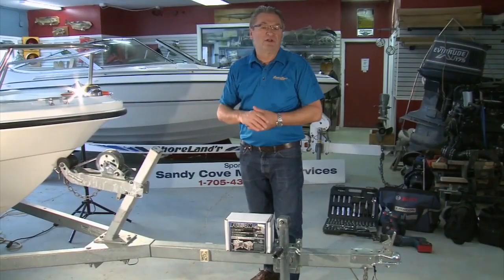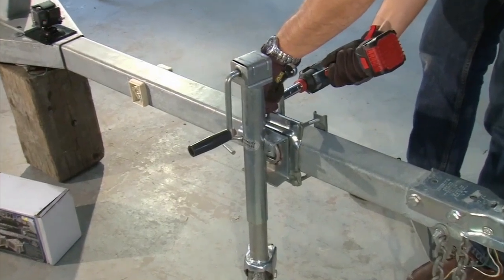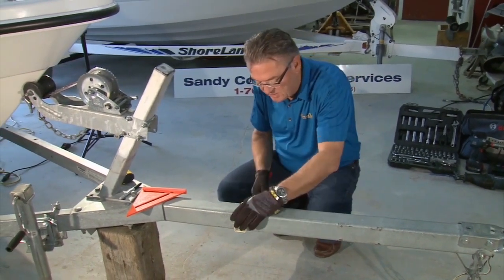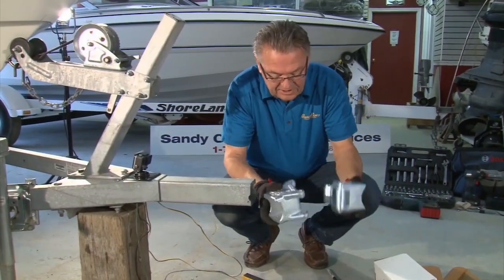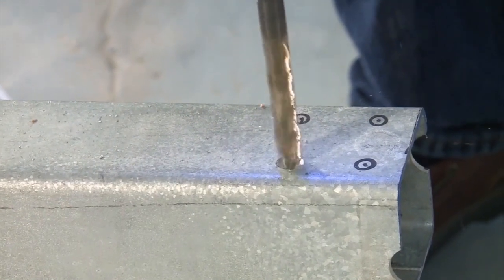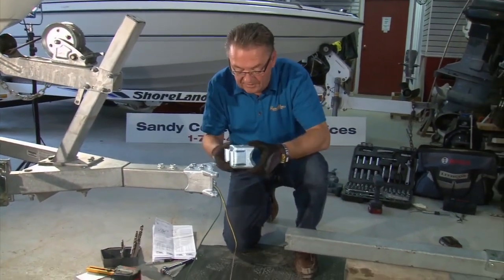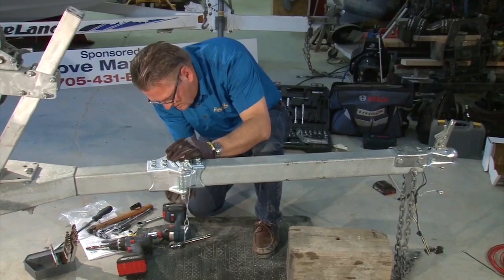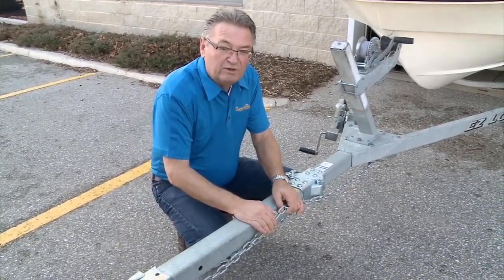How to install a trailer tongue hinge so it can fit in your garage | My Boat DIY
Mike installs a hinge on a trailer tongue to make it easy to fit a trailer in a standard garage